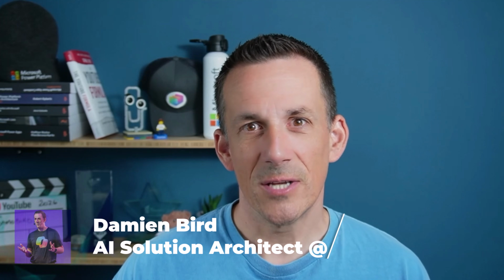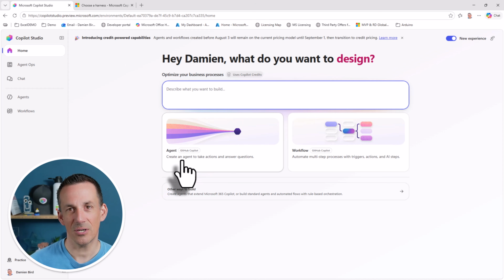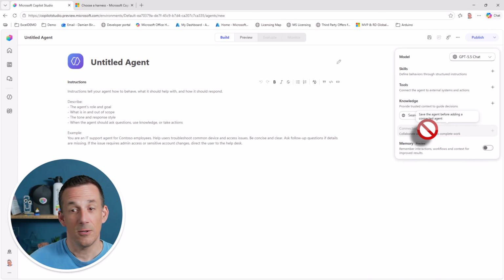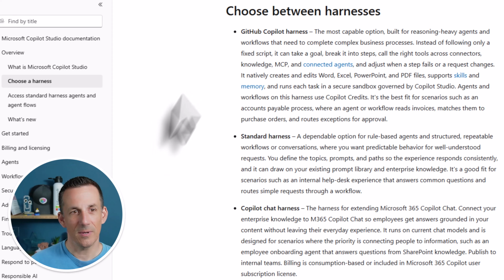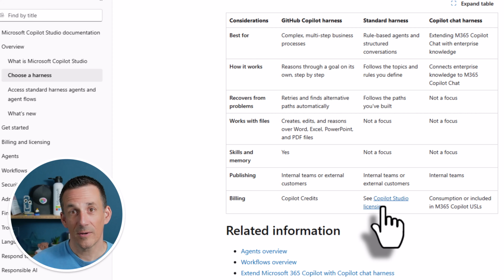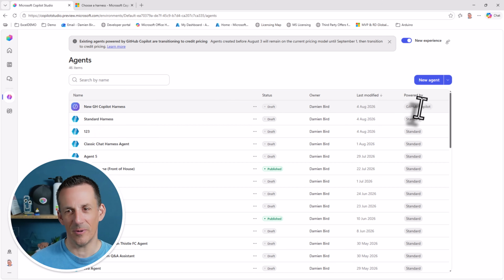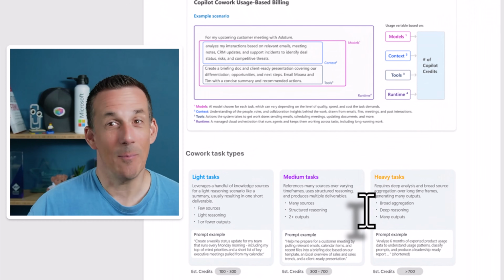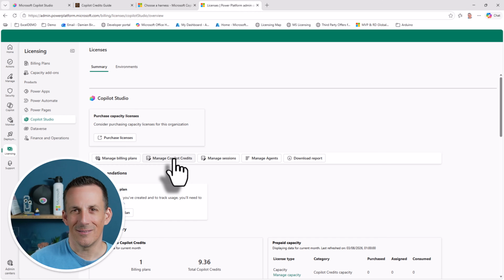New Copilot Studio UI: What's Different & What It Costs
Curious about the latest Copilot Studio UI changes, the new GitHub Copilot Harness, how that effects billing and capabilities?  This walkthrough tutorial helps you understand the changes and what your options are with regards to building your next agent in Copilot Studio.

🫠 About me:
💡 Passionate about sharing knowledge, solving problems, and empowering the community with the Power Platform Tutorials, Deep Dives, Lessons and Courses!